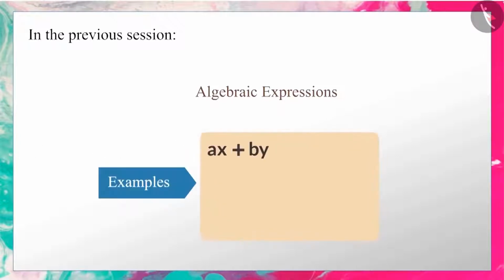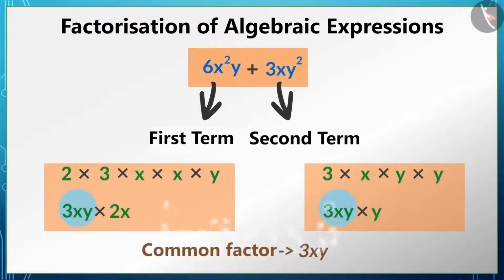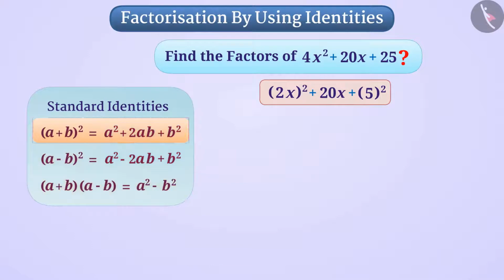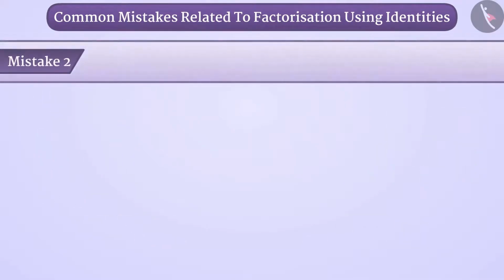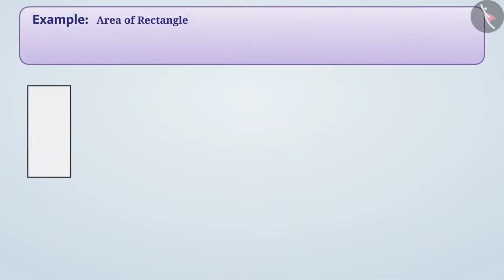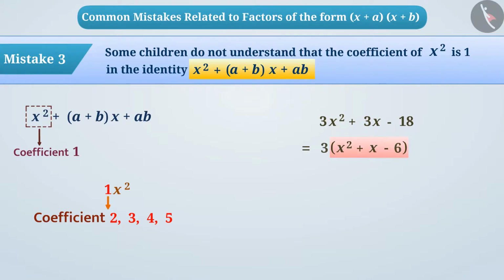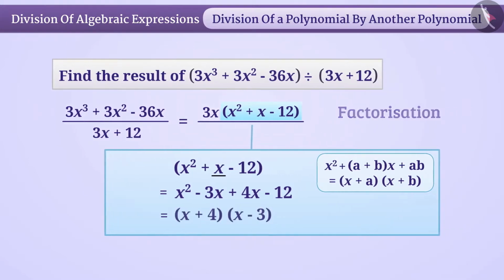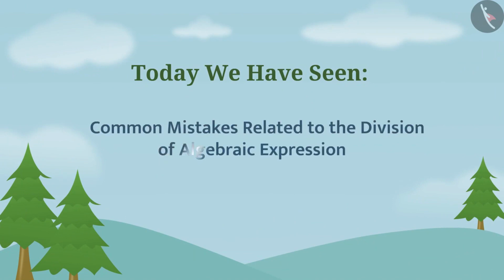Class 8 maths chapter 14 "Factorisation" (full chapter in single video) cbse ncert